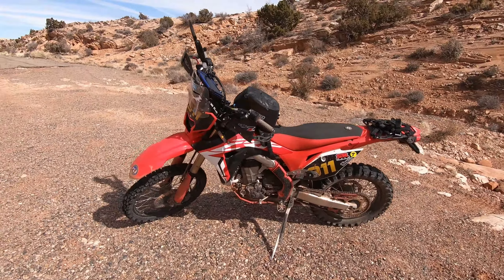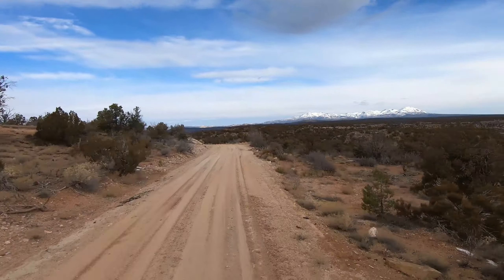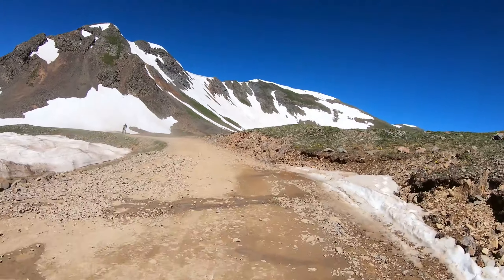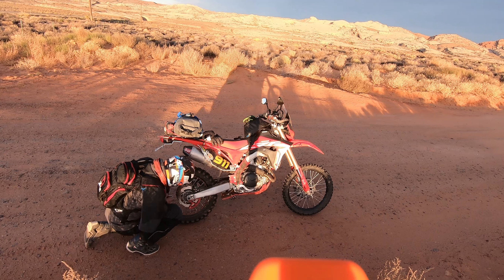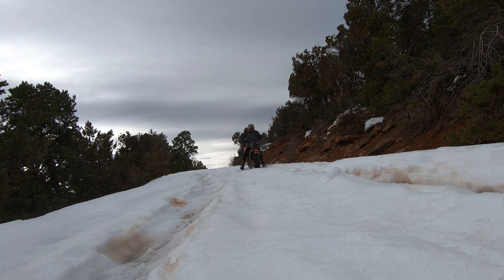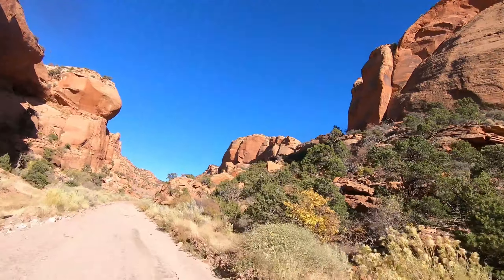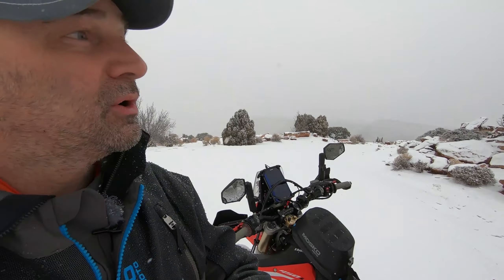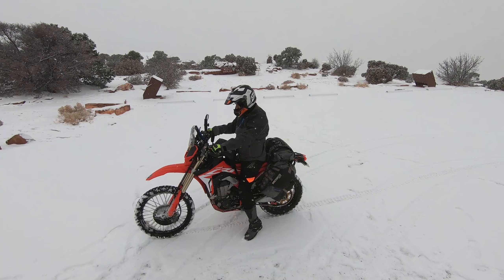Honda CRF450L Light Adventure Build | Don't Tell Me My Dirt Bike Is Not An ADV Motorcycle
My Honda CRF450L is an Ultra Light Adventure bike. Cushy seat, heated grips, windscreen, luggage hanging on a heavy duty sub-frame, USB power ports, DOT tires, and a license plate. Care to argue?

Adventure Spec Nav Tower and Radiator Guard
AXP Extreme Skid Plate
Bajaworx Windscreen
Motoz Rallz Tires
Rekluse Radius CX Clutch
Renthal Front Sprocket
SuperSprox 52T Rear Sprocket
D.I.D. ERVT 520 Chain
Yoshimura RS4 Exhaust
Tokyo Mods Vortex ECU
San Diego Power House Thermostat Delete
Skaggs Rack
Flatlands Racing Tail Tidy
Scots Steering Damper
IMS 3 Gallon Tank
Twin Air Filter
Seat Concepts Comfort XL
Zeta Levers, Chain Guide, Heel Plate,
          Front Sprocket Cover, Bash Guards
Stegz Pegz
Pivot Pegz
Race Tech 6.0 Shock Spring
Baja Designs Squadron Pro/S2 Headlight Kit
Double Take Mirrors
Acerbis Frame Guards
Pro Taper Handle Bars and Pillow Grips
Tusk Grip Heaters
G2 Ergonomics Throttle Tamer
Mosko Moto Reckless 80 and Hood 5 Tank Bag
etc...